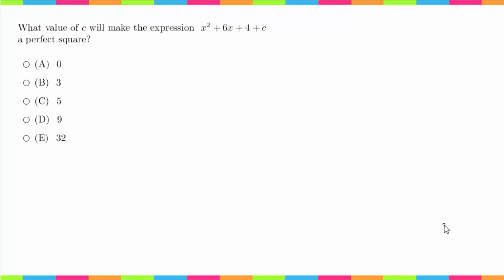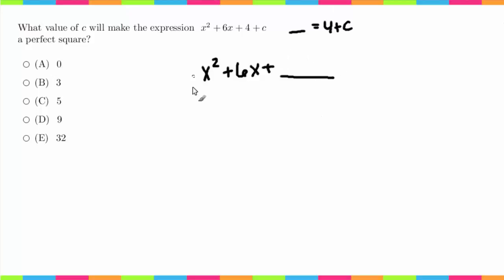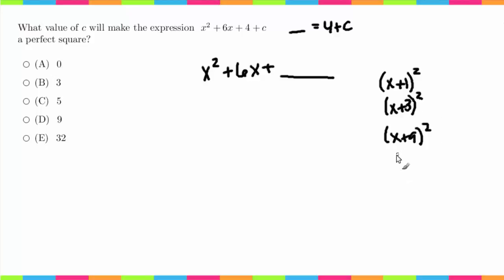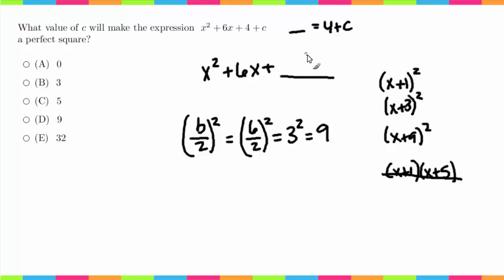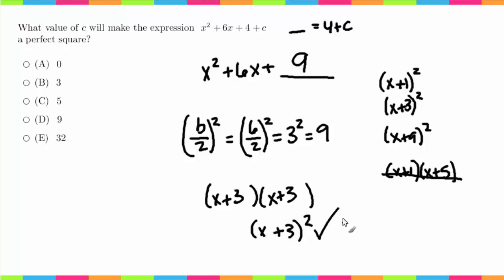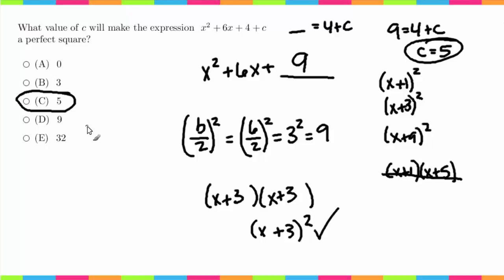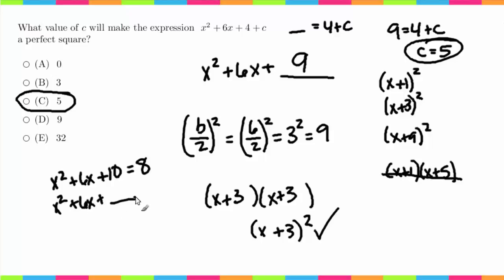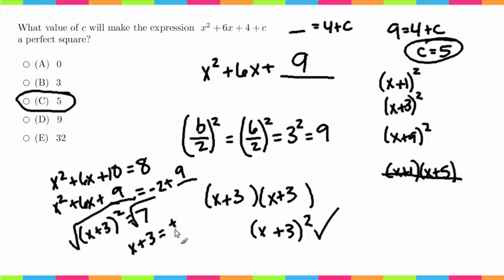MDTP Mathematical Analysis Readiness Test (MA): Solution to #25